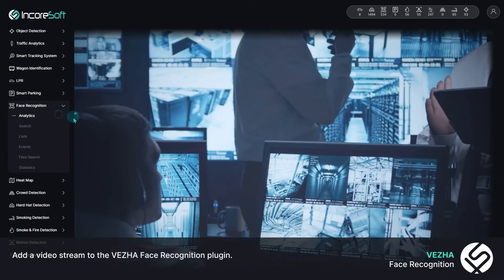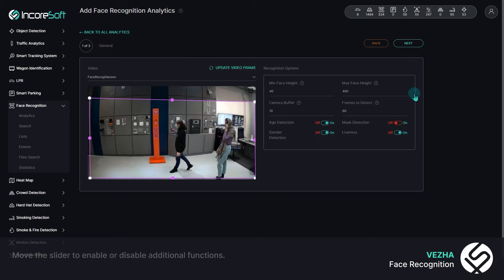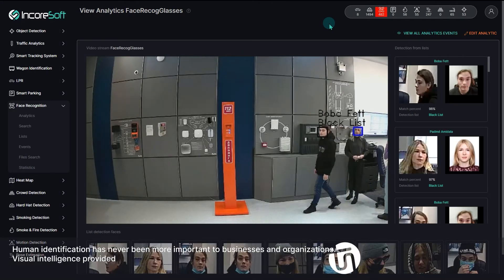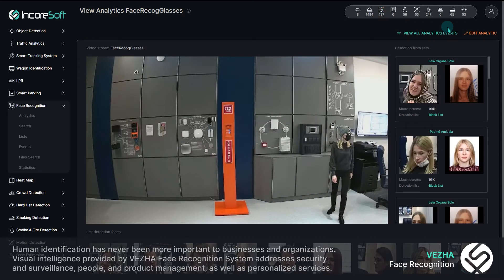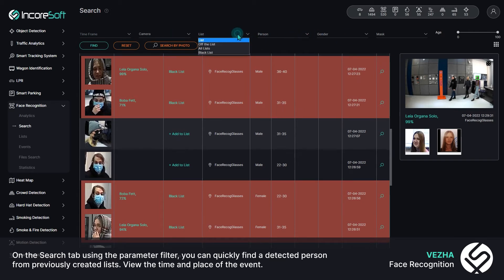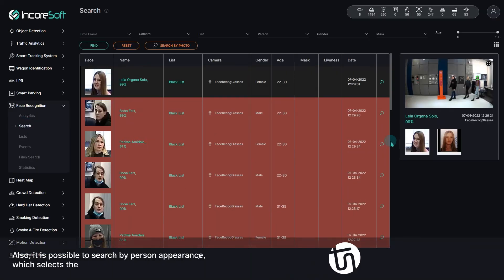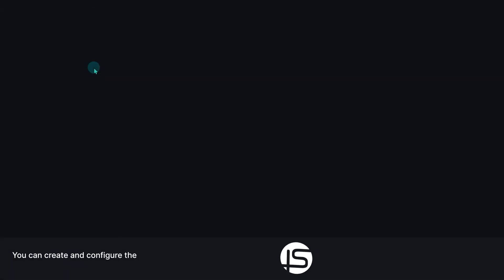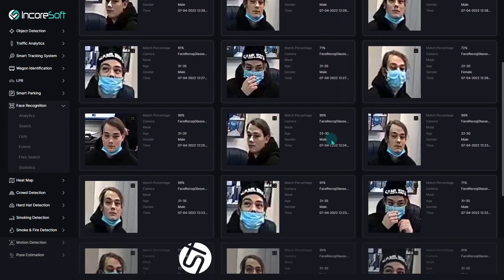VEZHA® Face Recognition // DEMO // 04.22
VEZHA® Face Recognition system powered by IncoreSoft®.
The Face Recognition module recognizes faces in real-time with high precision - even if the person is wearing a hat, mask, or glasses.

With the help of neural networks and artificial intelligence, we strive for excellence to become the major solution for urban security and business automation.